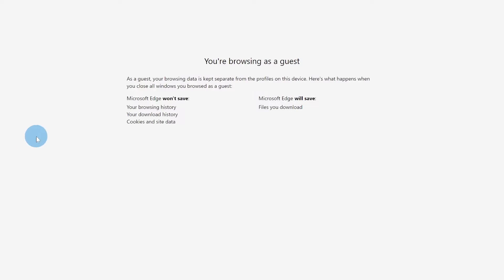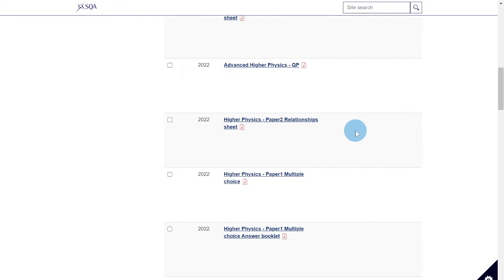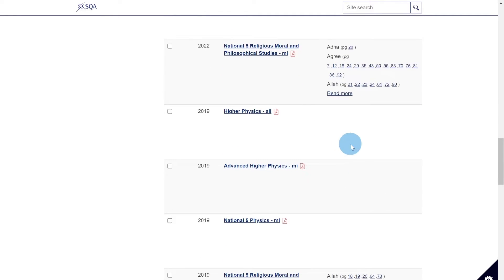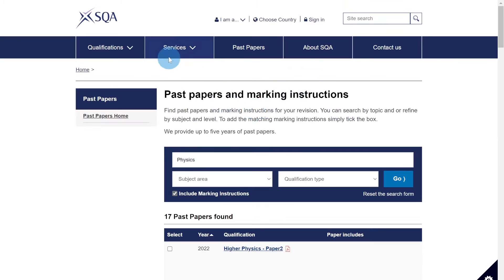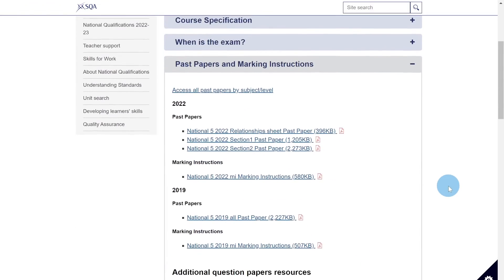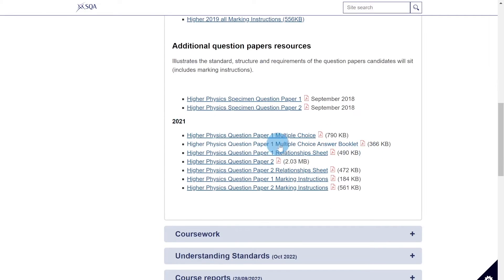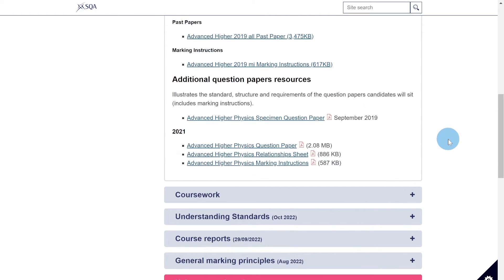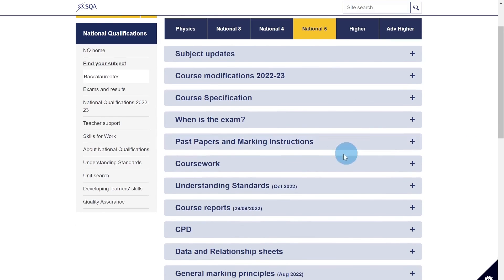How to Access the 2021 (& 2022) SQA Physics Exam Papers - an extra past paper!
A quick tutorial showing you how to access the 2021 (and 2022) SQA Physics Exam Papers for National 5 Physics, Higher Physics and Advanced Higher Physics. These past papers have just been released by the SQA (as of October 2022) and can be used to help you revise for upcoming prelims and exams.